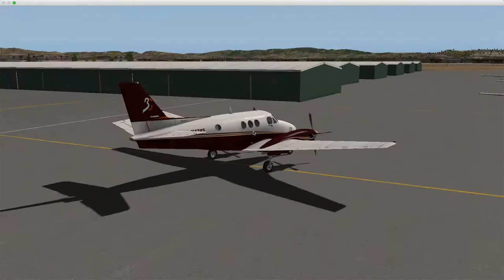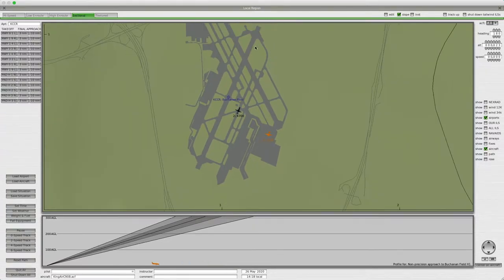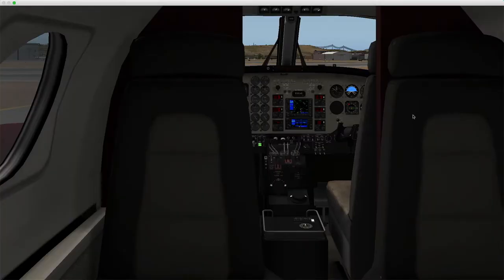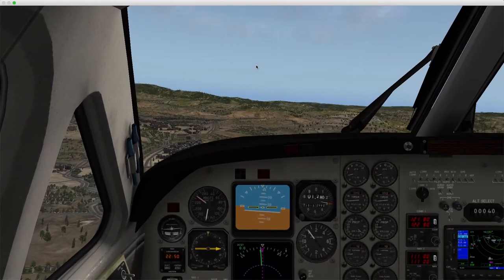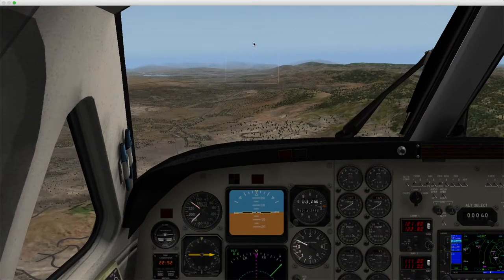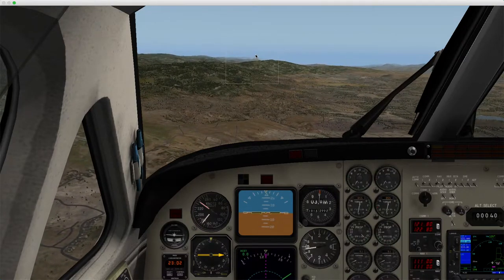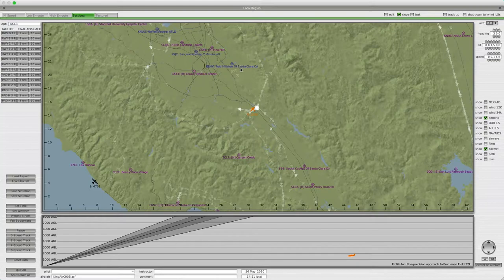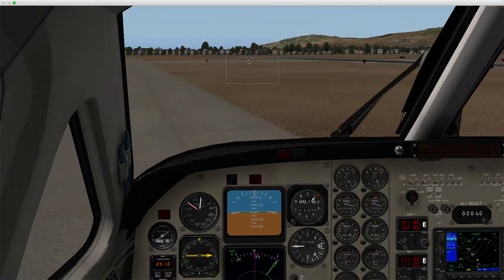KCCR to KRHV in King Air C90B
Flying from Buchannon field to Reid-Hillview in xplane 10's default Beechcraft King Air C90B.

If you liked this video please let me know and I'll make more. You can fill out this form You can also let me know by entering your opinion in the comment section below.